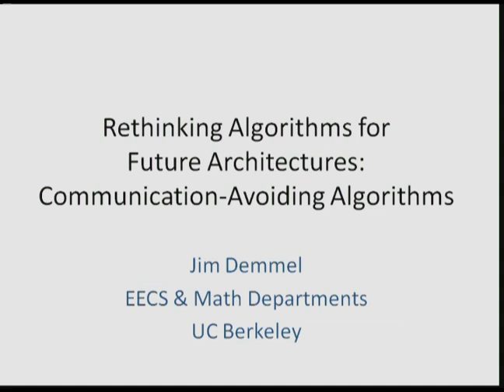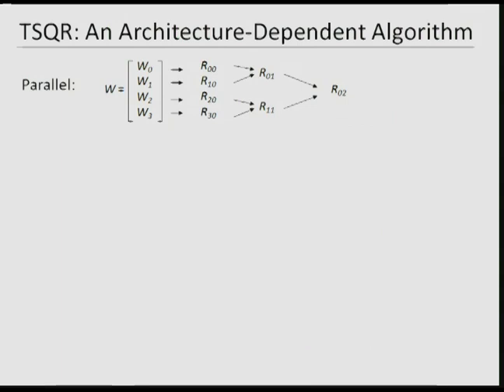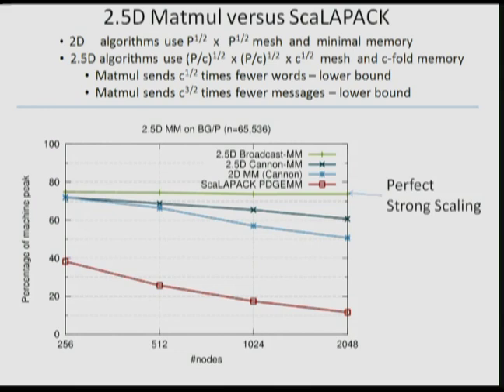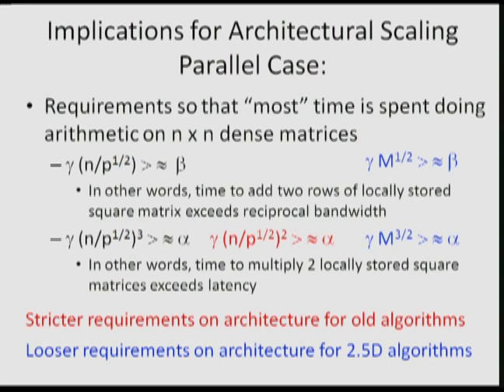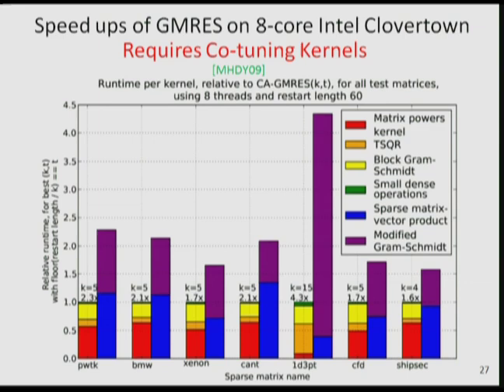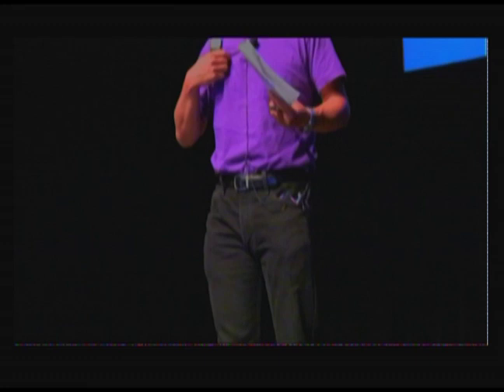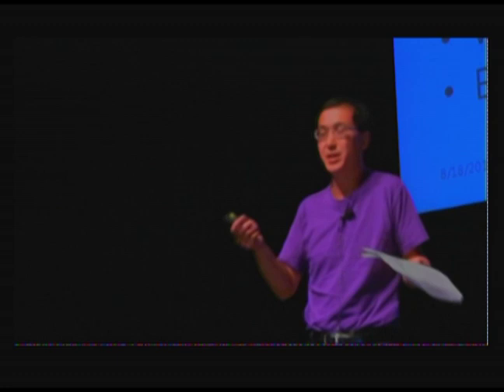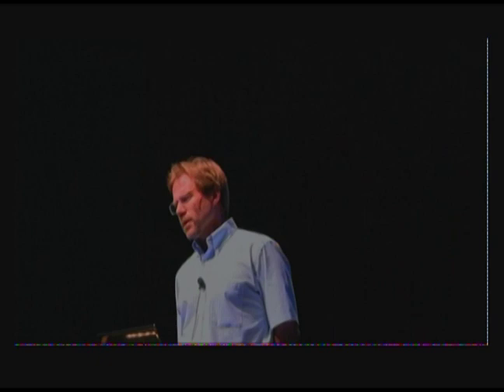HC23-S5: Miscellaneous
Session 5, Hot Chips 23 (2011), Thursday, August 18, 2011.

Rethinking Algorithms for Future Architectures: Communication-Avoiding Algorithms
James Demmel, Katherine Yelick, Michael Anderson, Grey Ballard, Erin Carson, Ioana Dumitriu, Laura Grigori, Mark Hoemmen, Olga Holtz, Kurt Keutzer, Nicholas Knight, Julien Langou, Marghoob Mohiyuddin, Oded Schwartz, Edgar Solomonik, Sam Williams, and Hua Xiang, UC Berkeley

Electrons, Photons, Phonons, Waves, Bits, and Industrial Design: Microsoft Kinect
Dawson Yee, Scott McEldowney, and John Sell, Microsoft